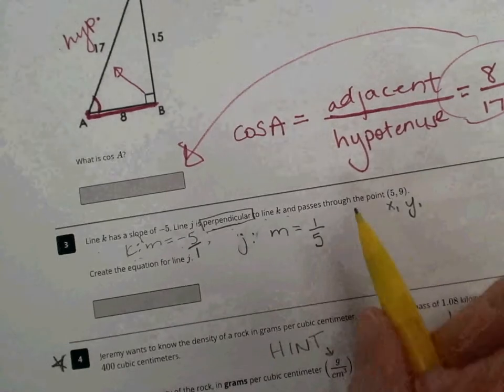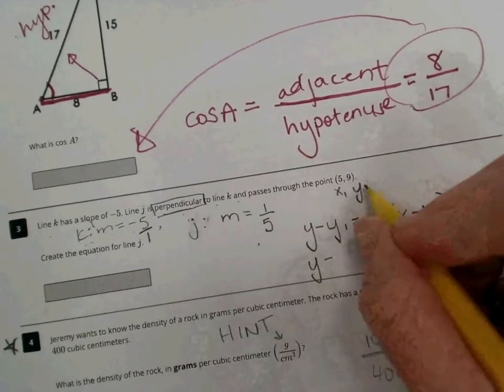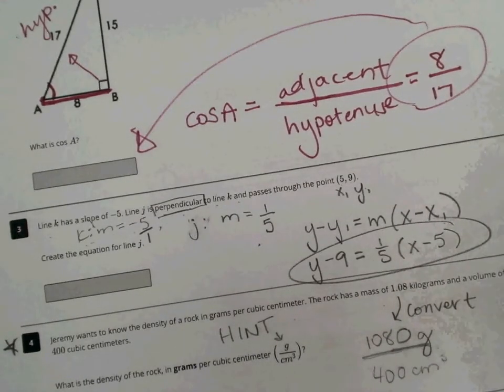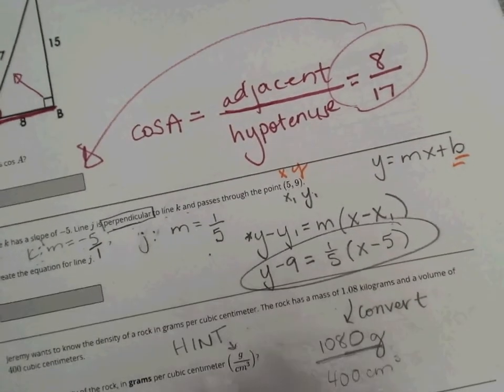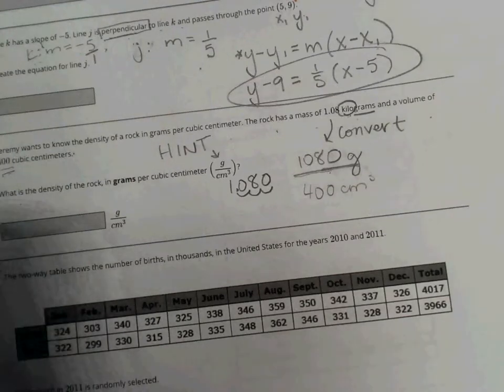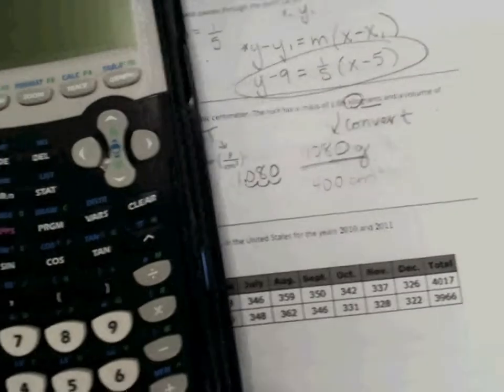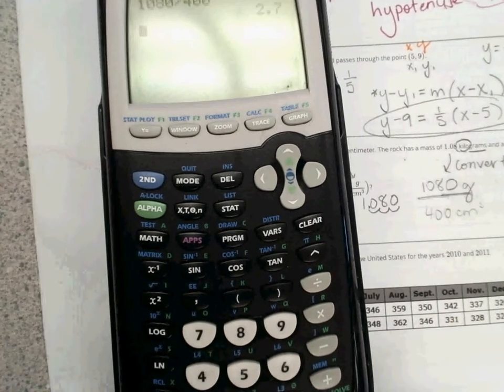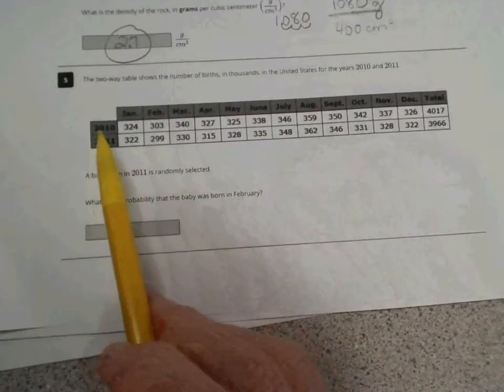Geometry EOC Practice Test #3 - 5 [Spring 2018 Released Questions, OH)